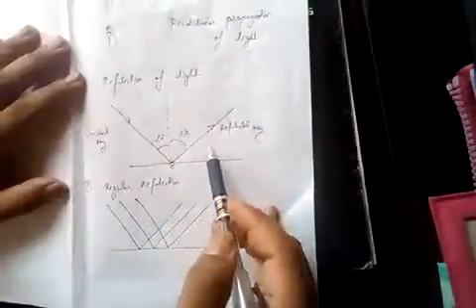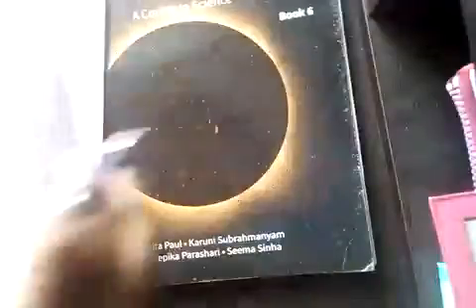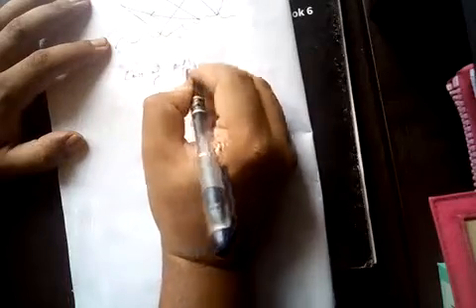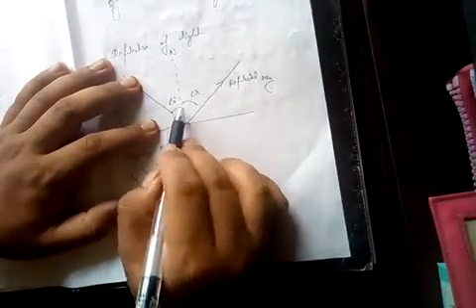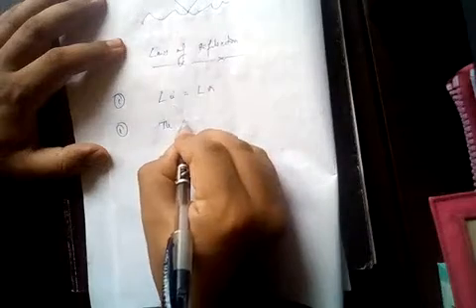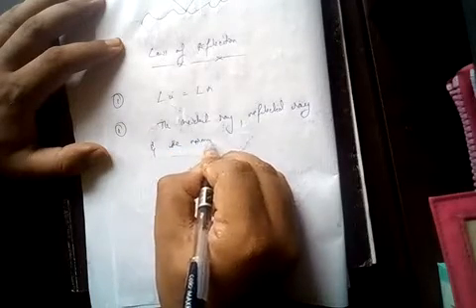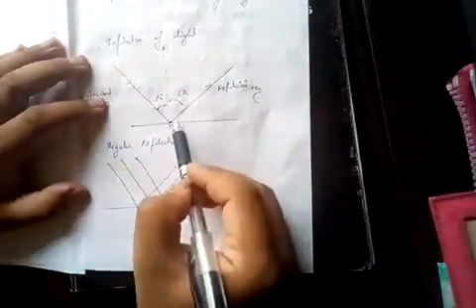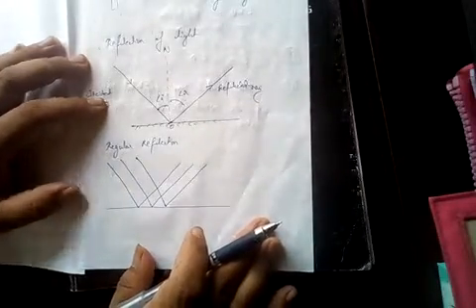CLASS-V- SCIENCE " LIGHT" (PART TWO)